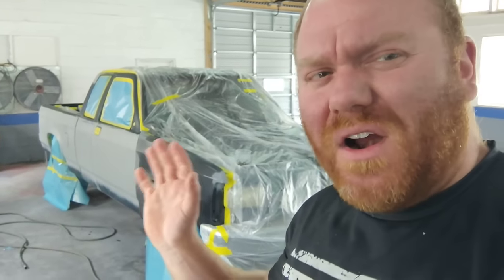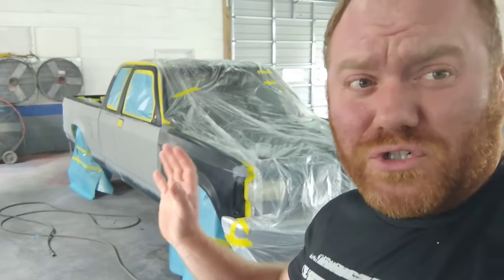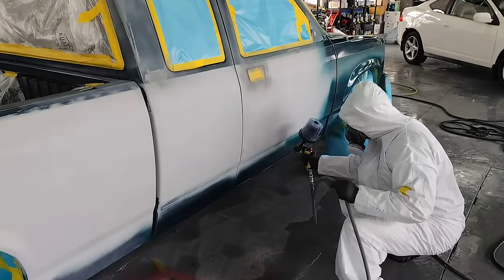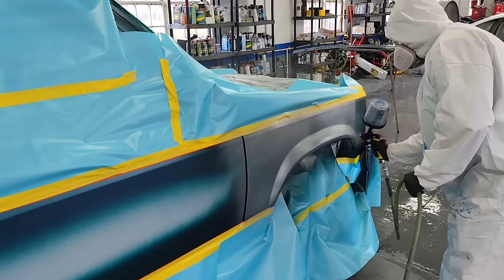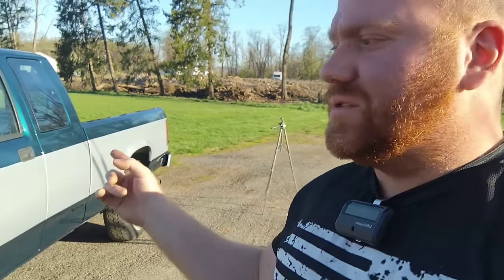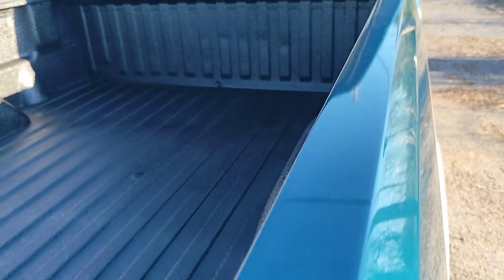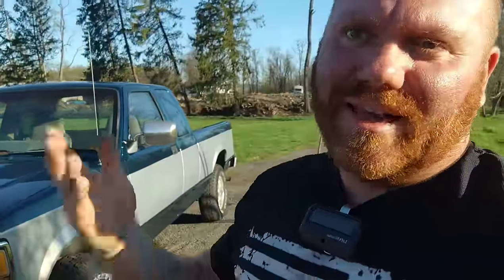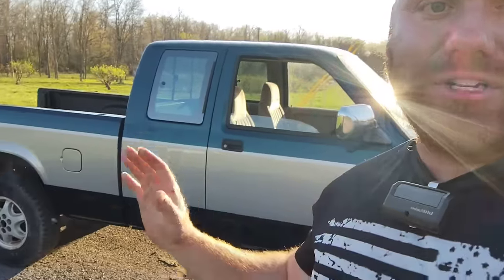800$ paint job DODGE DAKOTA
Price in title is for MATERIALS ONLY . please refer to your local body shop for a quote on your paint job.